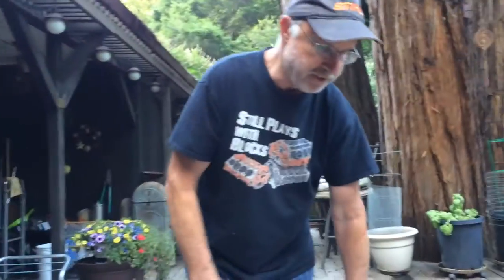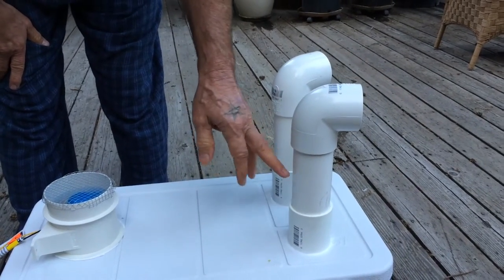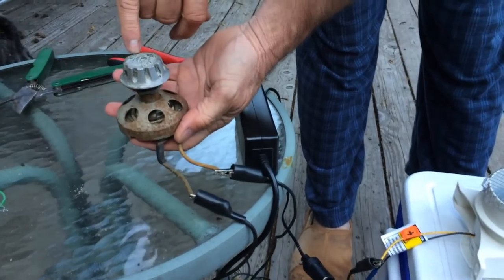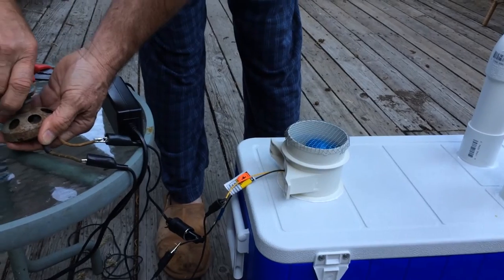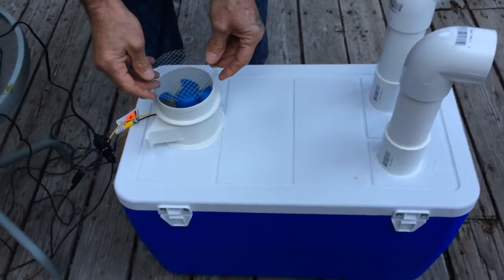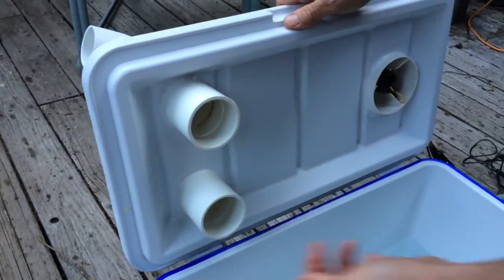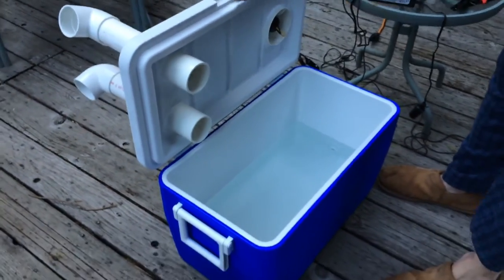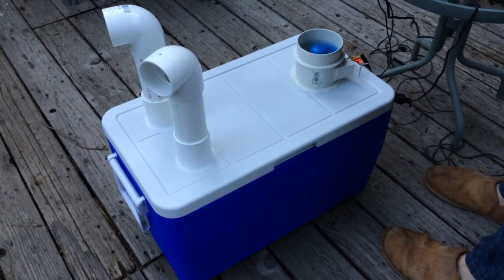Burfeldt "Trailer Trash" Air Conditioner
Rick shows how he made an air conditioner for when we go camping in our vintage trailer.